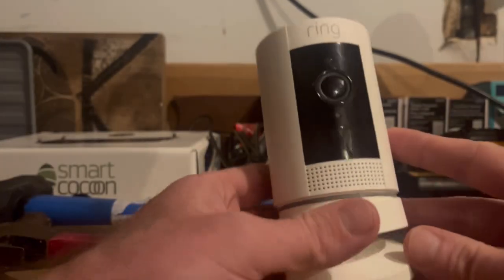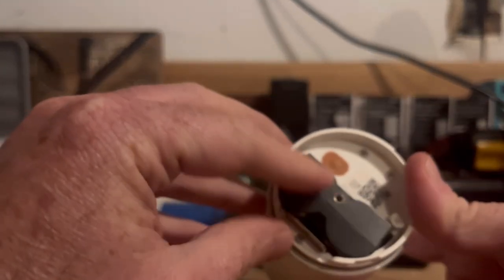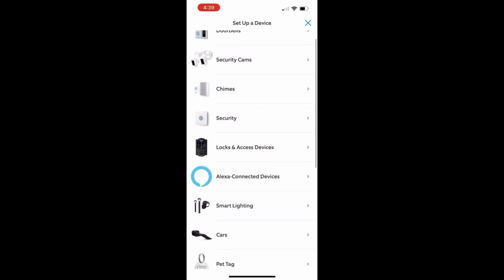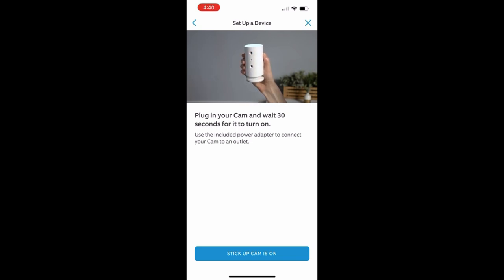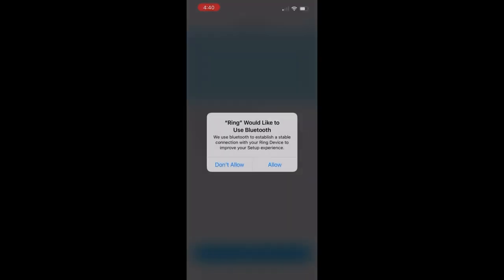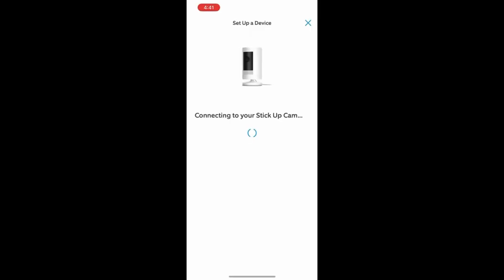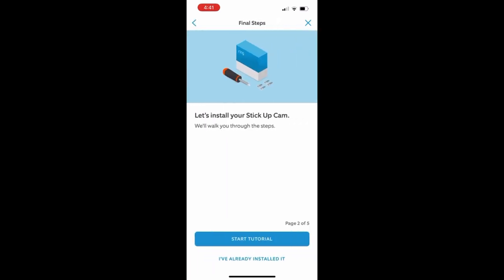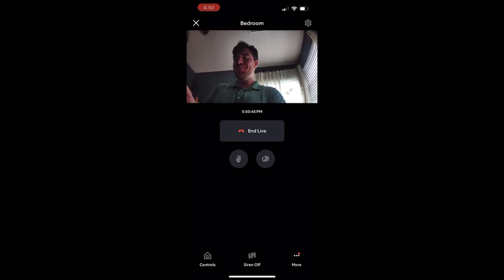Ring Stick Up Camera - Easy Set Up Walkthrough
Best Price found on Amazon
In this video, I do quick run through of how to set up the Ring Stick Up Camera. I go through both the app and device. Follow for more videos on Ring and other Smart Devices.